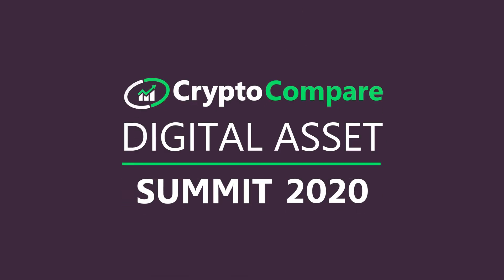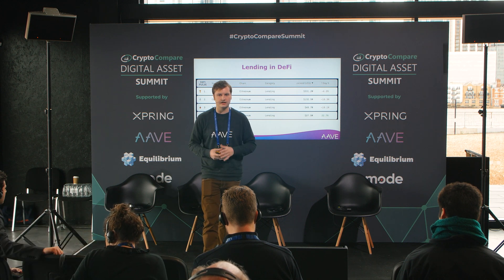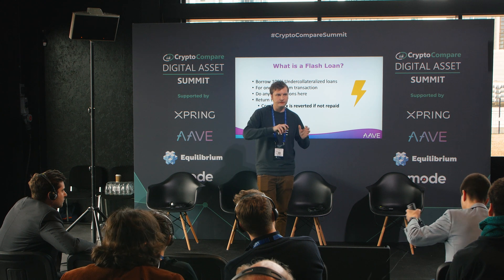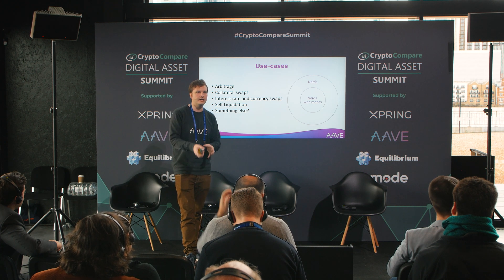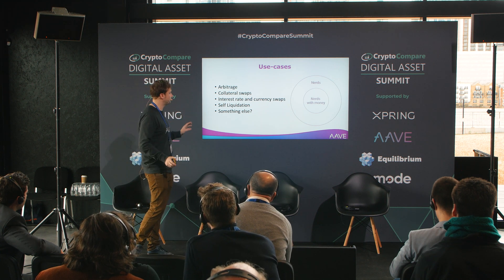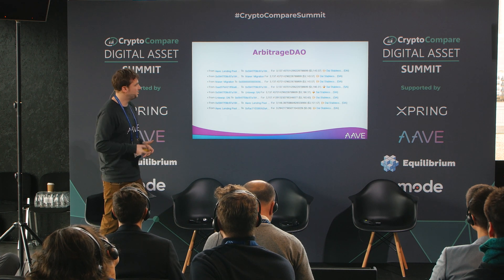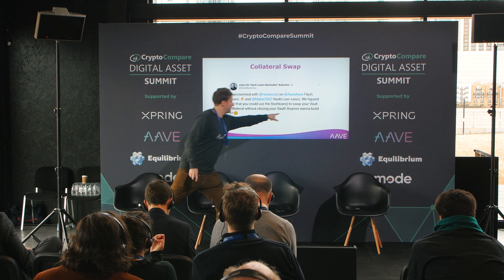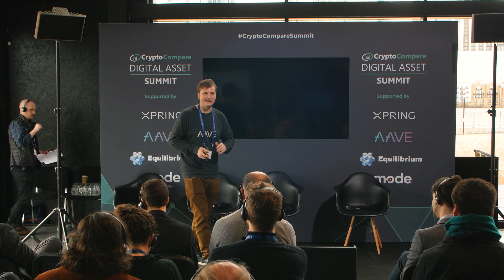Flash Loans: The Newest Building Block of DeFi | CryptoCompare Digital Asset Summit - London 2020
Stani Kulechov, CEO of Aave gives a talk on flash loans and how they affect DeFi composability at the CryptoCompare Digital Asset Summit in London.